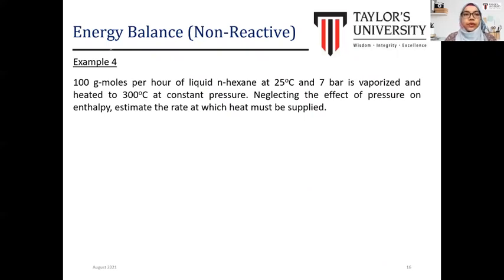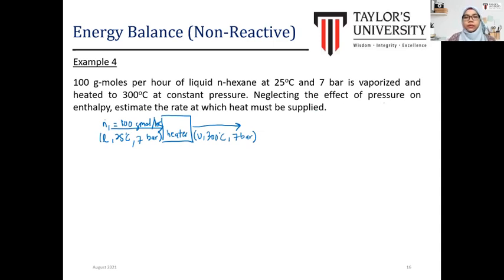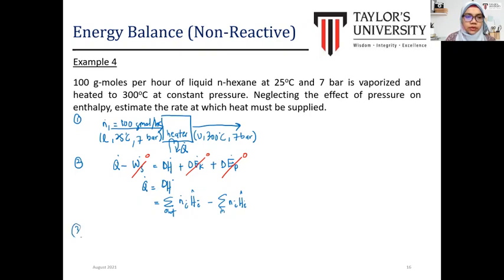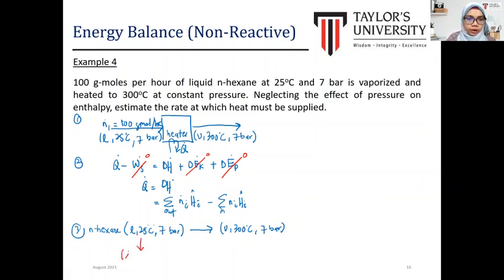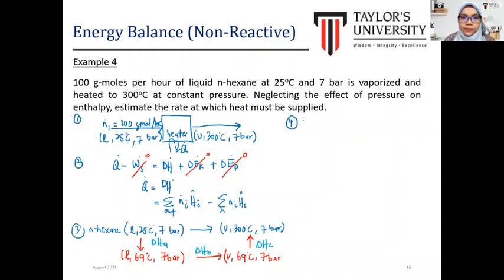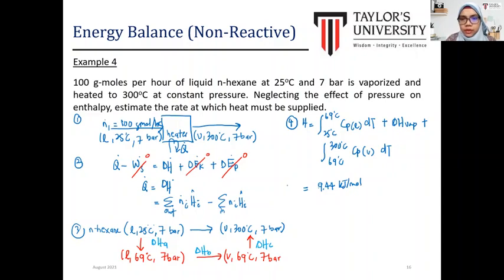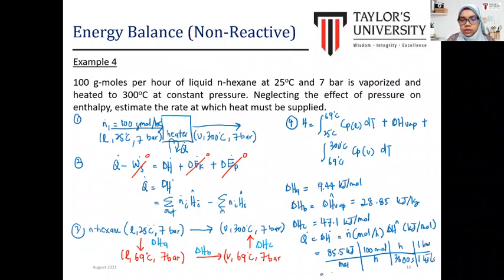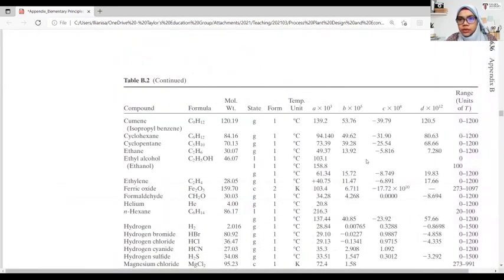Example 4- Energy Balance for non-reactive system if the enthalpy is not available in the table